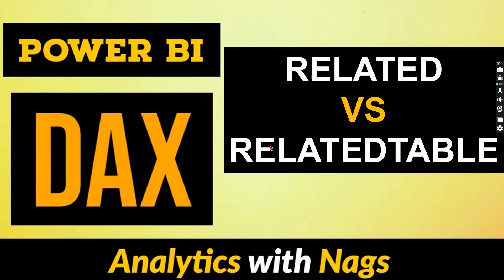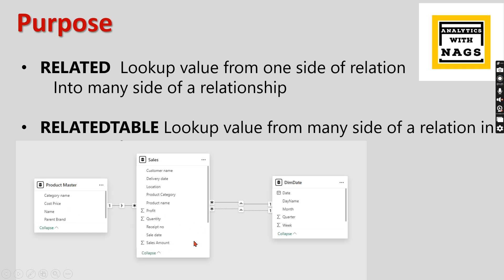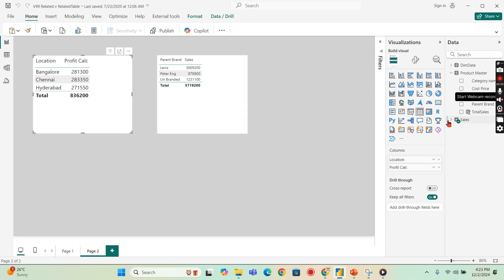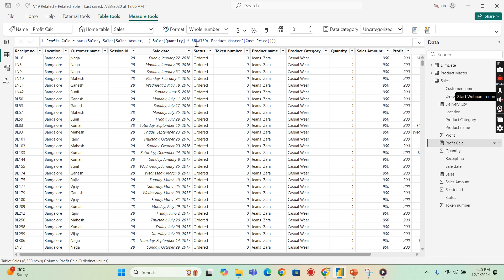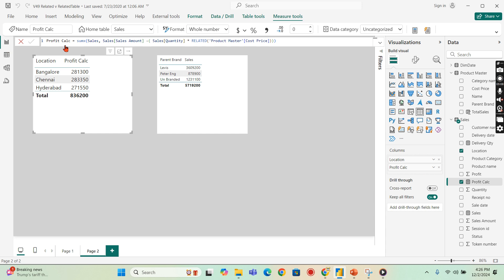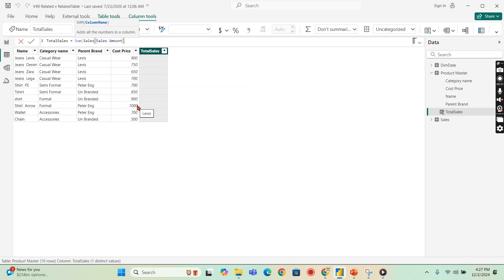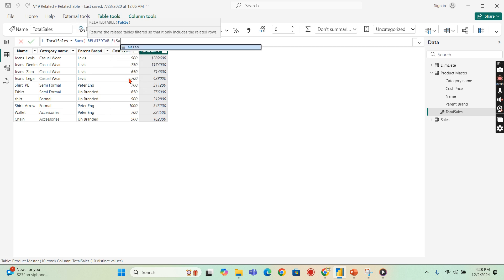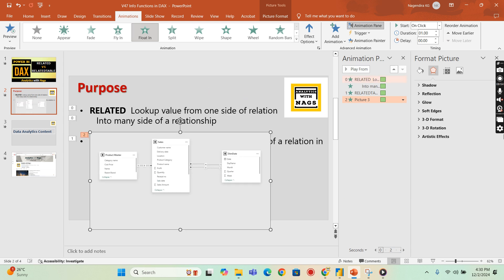What is RELATED VS RELATEDTABLE Functions in DAX | POWER BI DAX(49)